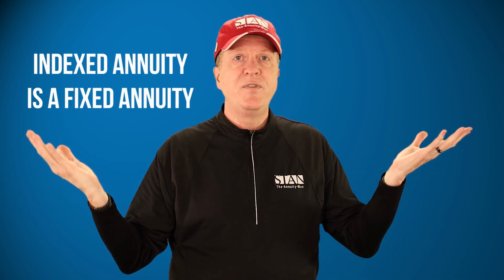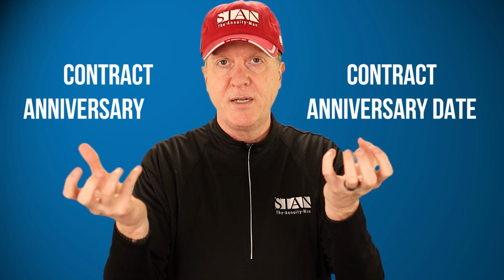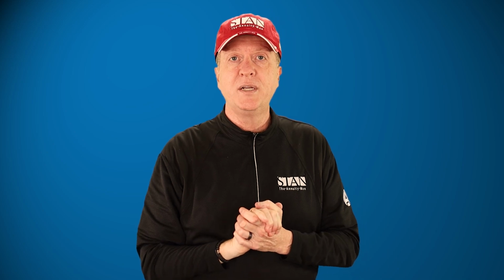Why Renewal Rates Are The Secret to FIAs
Fixed indexed annuities are complex and it can be difficult to understand how it works. But, there's a secret ingredient to FIAs that you only really need to pay attention to. In this video, I'll reveal everything there is to know about why renewal rates are the secret to FIAs.

00:00 Intro & Summary
00:34 Fixed Indexed Annuities
03:56 Renewal Rates
08:22 You Need This